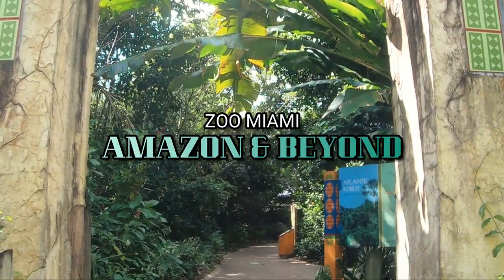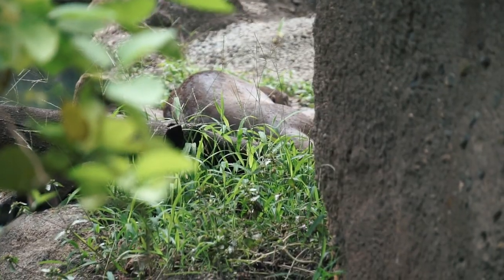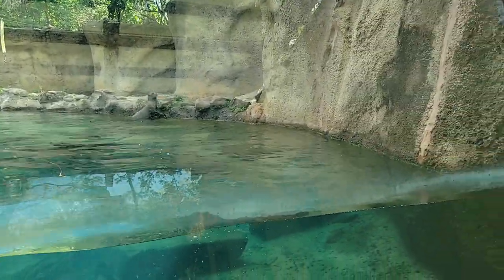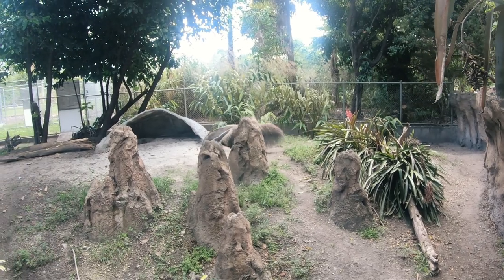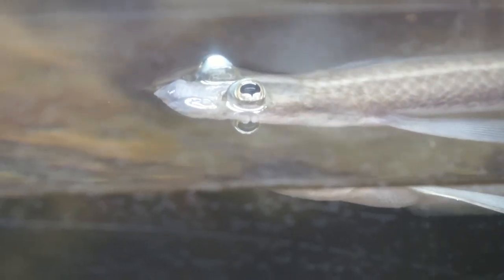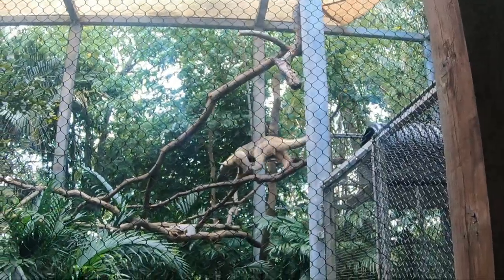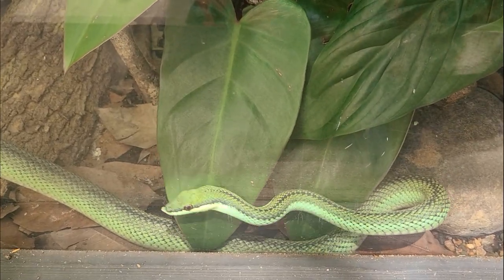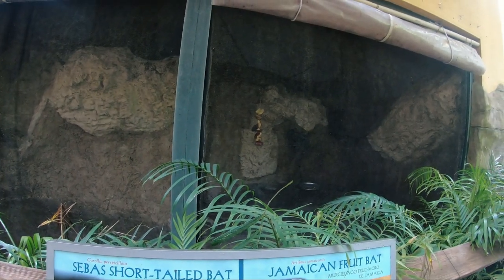Zoo Miami Atlantic Forest Spirit of Survival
Zoo Miami's Atlantic Forest Spirt of Survival - Amazon and Beyond Part II

Once a vast, continuous tapestry of natural habitats, Brazil's Atlantic Forest now survives as a tattered remnant. The Atlantic Forest has become one of the most endangered natural areas in the world., the forest is home to many unique animals that are struggling to survive in the shadows of man.  Only 7-10% of the original forest remains.

The Giant River Otter Exhibit winds along the walkway. The layout was incorporated into the Amazon and Beyond Exhibit to allow guests an up-close view of the animals. We can find educational signs and kiosks throughout which informs us of the otter's endangered status and conservation work being performed.

At the start or north end of the exhibit we get a bird's eye views into the habitat and from there it gently slops down towards eye level at the viewing trellis. Two viewing spots will be located by a bridge in the middle that passes over the river. A sloping waterfall transits from the higher elevated south portion of the exhibit into the lower elevated North portion.

Here as well as throughout the Atlantic Forest Section we will here ambient background music.  The plants in the Giant Otter exhibit were selected for their hardiness due to the fact that otters spend a portion of their day digging in and rubbing on substrates.

Reaching a length of 6 feet including tail, and weights of up to 75 lbs. The giant River Otter is the world's biggest otter, as well as the most vocal in terms of frequency and volume. Along with ferrets, badgers they belong to the weasel family. This animal can eat up to 9 lbs. of food mostly fish per day. The giant river otter has a fantastic sense of smell. It uses smelly musk to mark areas where they rest and dry out. Musk, which is stored in glands under the tail, contains molecules that don't easily wash away. Musk tells visiting otters, "Stay away. This spot is taken."

The giant river otter suffers from overhunting and poisonous mercury pollution released from South American gold mining operations into rivers and streams. Also, it faces these additional problems. The giant river otter is relatively slow to reproduce. It's natural-life span is only about 8 years, up to 12 years in zoos. In the wild, only about half of all otter cubs survive. According to the World Wildlife Fund of all the large vertebrate animals in tropical America, the giant river otters is the species most likely to become extinct.

Next up are three terrariums featuring four species:
Western Bearded Anole
Annulated Tree Boa & Green and Black Poison Dart Frog
Puffing Snake

Then we come to the home of the Giant Anteaters. Thick fur protects the giant anteater from biting and stinging ants. An anteaters can eat as many as 30,000 ants per day. Although each ant has little food value, the combined nutrients from these little snacks add up to a balanced diet. The giant anteater laps up insects by moving its slimy 18-inch-long tongue in and out 150 times per minute.

A long narrow skull enables the anteater to stick its nose and tongue into anthills, termite nests and rotting logs. These animals have the longest tongue in relation to body size of any mammal. Anteaters are good swimmers. They use their long snouts as a snorkel and they don't walk on their feet, instead, with the claws curled up into the feet, anteaters walk on their fists. This helps to keep the claws sharp so anteaters can dig into ant mounds or defend themselves from predators.

Giant anteater's have a sense of smell that is 40 times more powerful than ours! this enables them to smell ants or termites for a long distance even up to several smiles. Research has found that giant anteaters can identify a particular species of ant or termite by smell before they rip apart a nest.

As we move away from the anteaters we come to a small play area and more wall terrariums home to:
Four-Eyed Fish
Smllwood's Anole
Club-Tailed Iguana
Amazon Milk Frog
Baron's Green Racer
Surinam Toad
Chiapas Giant Musk Turtle
Northern Emerald Tree Boa & Dyeing Poison Frog
Cribo

A mixed mammal habitat featuring:
Two-Toed Sloth, Southern Tamandua, Red-Rumped Agouti & Prehensile Tailed Porcupine.

The final exhibit has over head and two wall viewings for
Short-Tailed Fruit, Neotropical and Pale Spear-Nosed Bats.

Thanks for joining me on this trek through Atlantic Forest Spirit of Survival at Zoo Miami's Amazon and Beyond.                                                -Brad